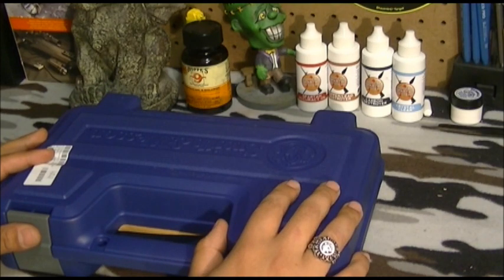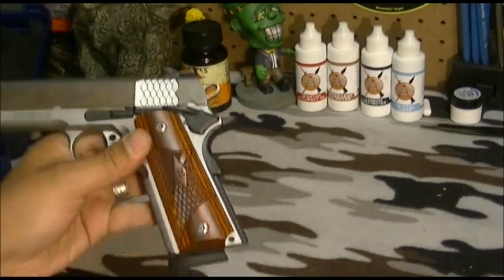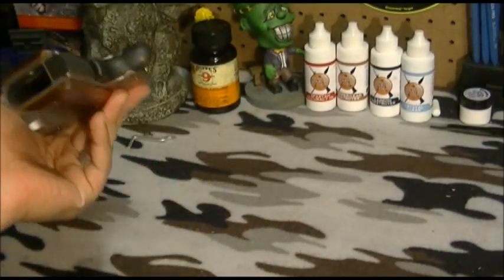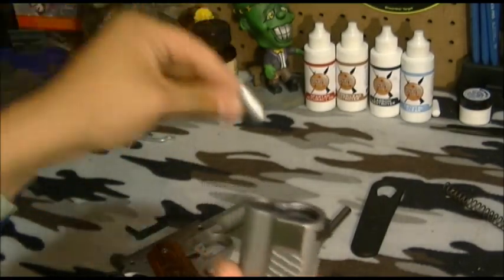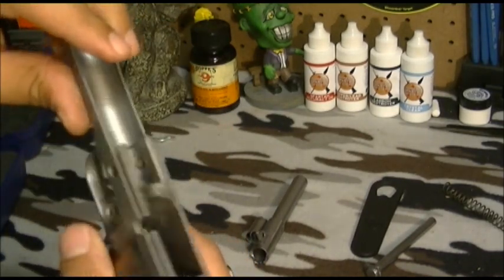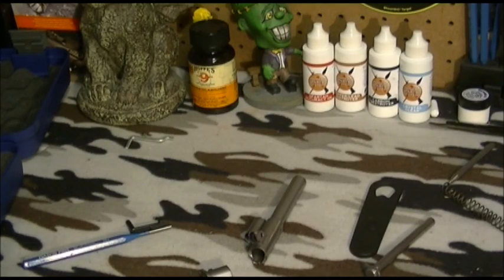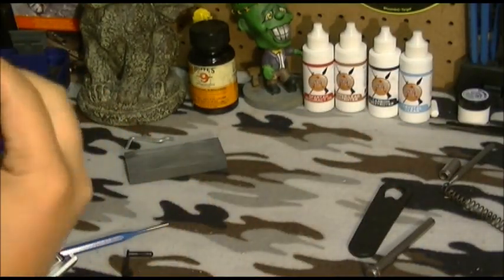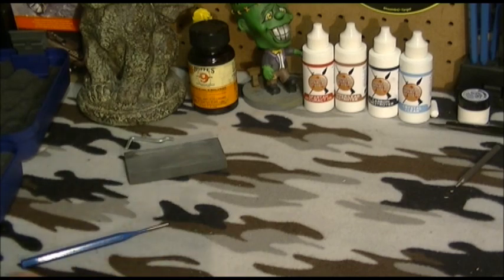S&W 1911 Eseries